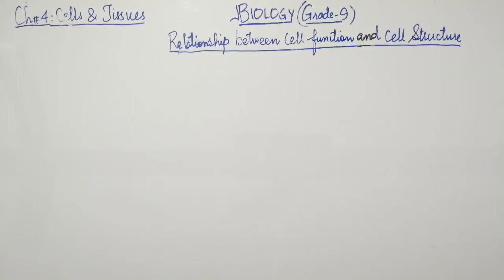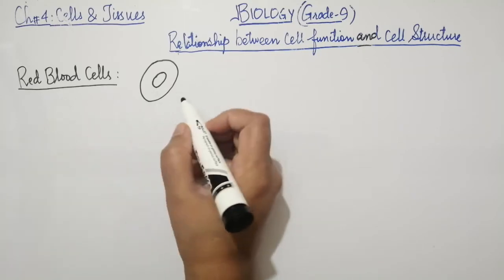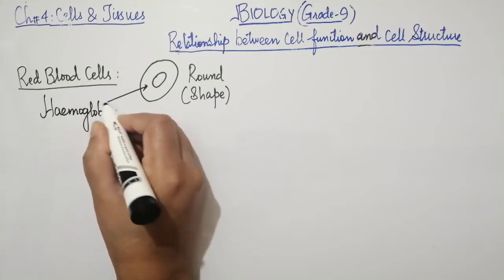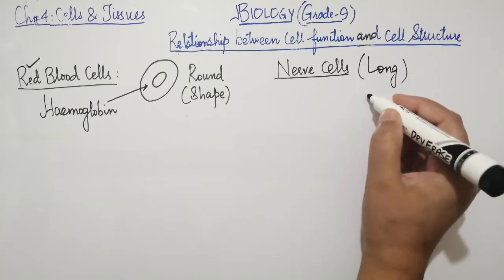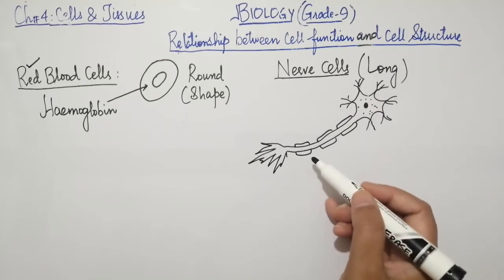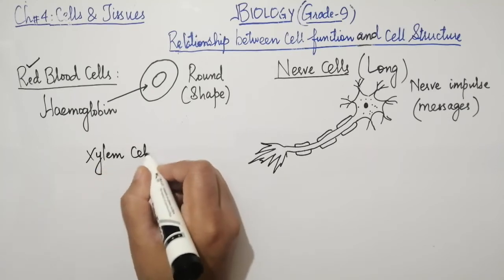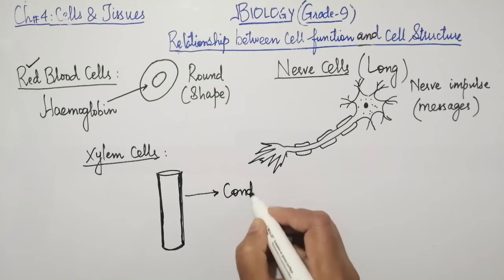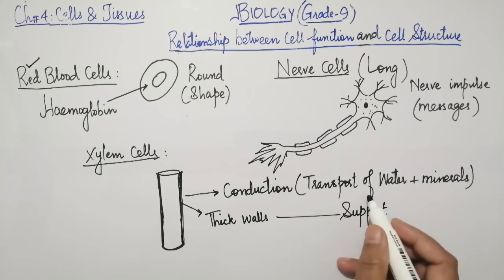Grade 9 - Biology - Ch: 4 - Relationship between cell structure and cell function - Size and Shape